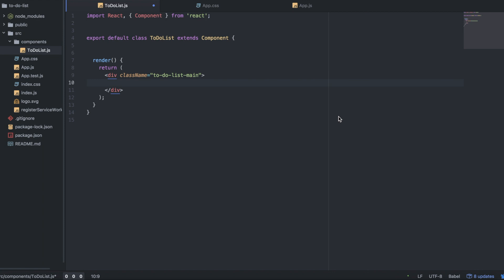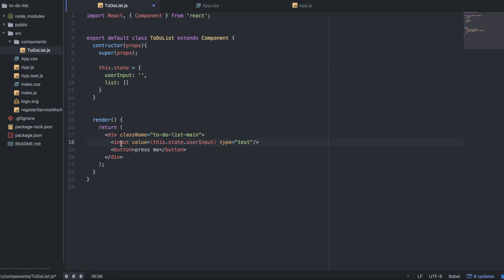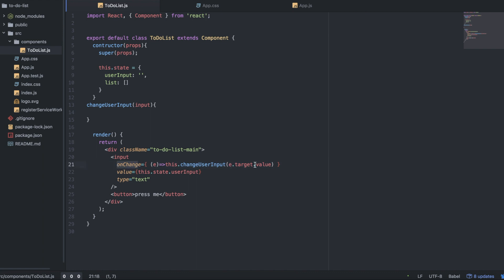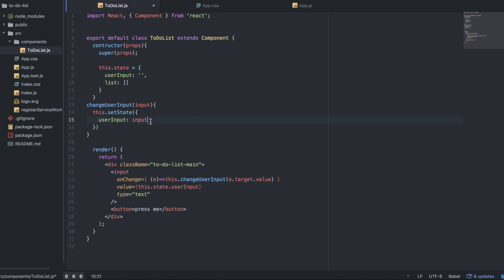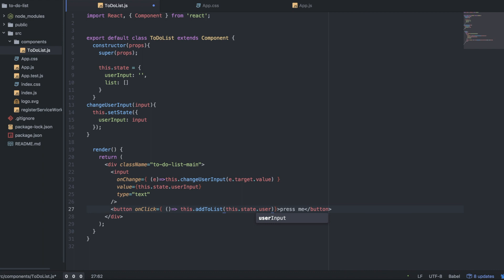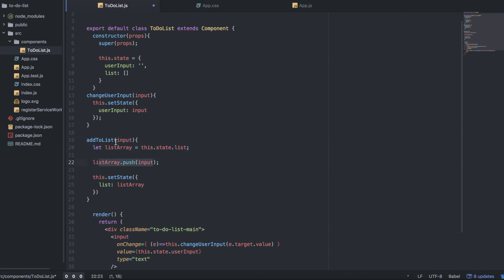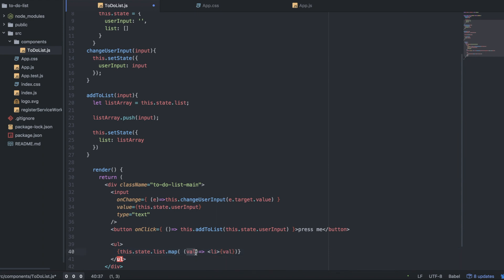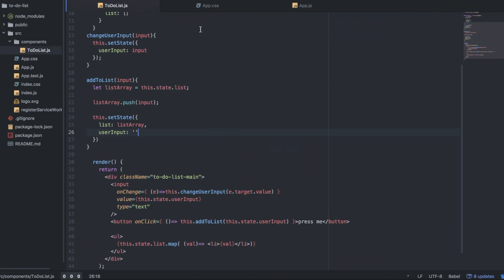React - Simple To Do List